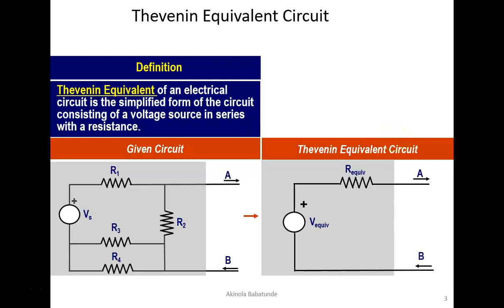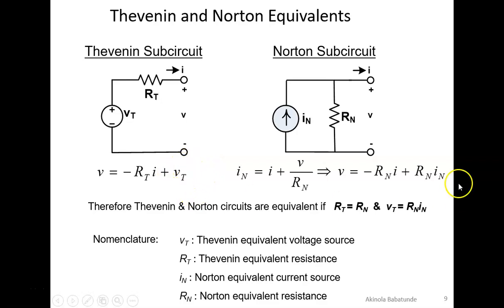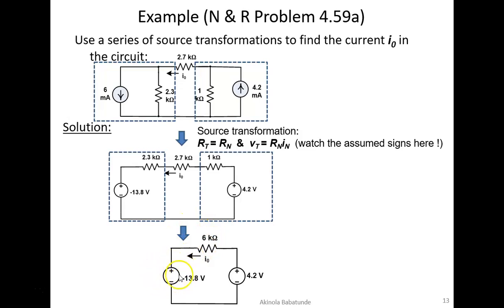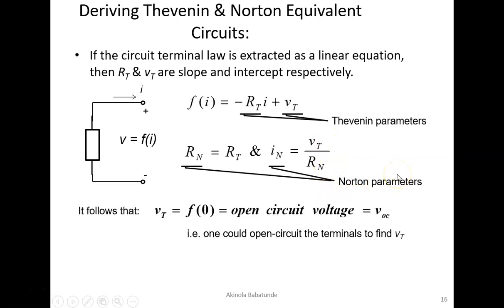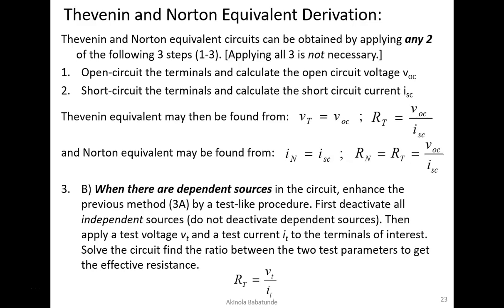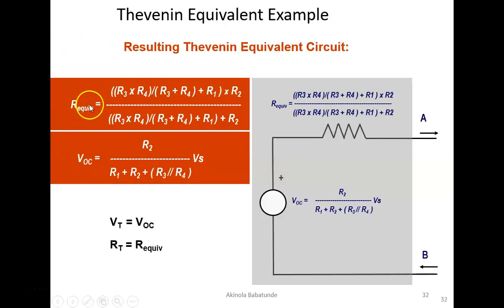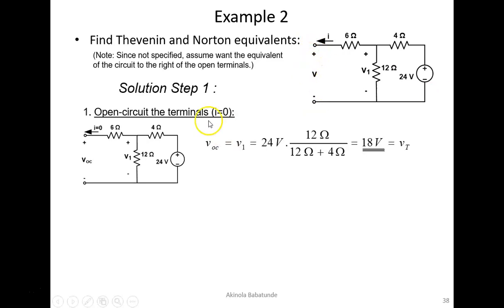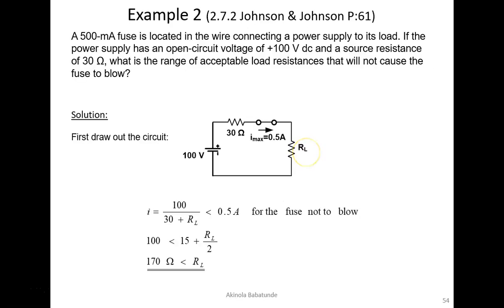Thevenin & Norton Circuits 1